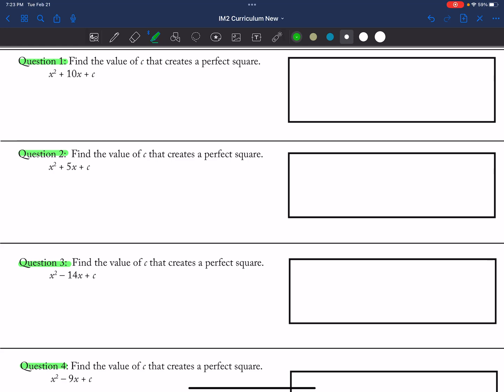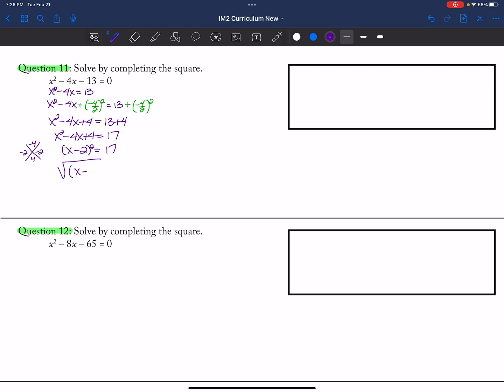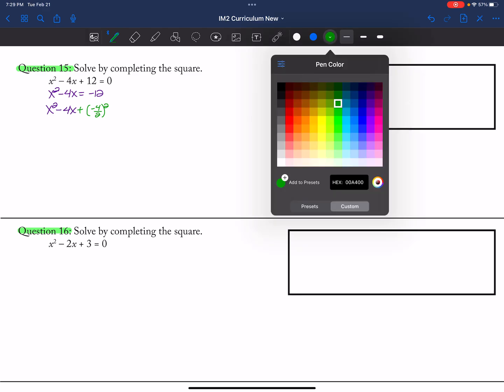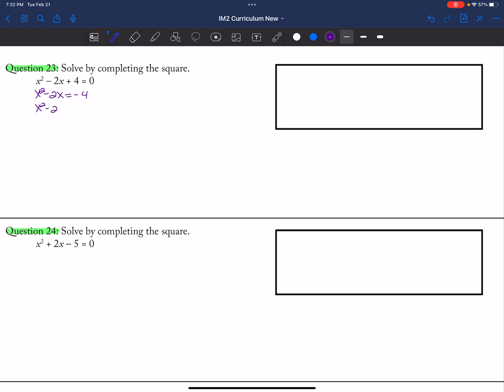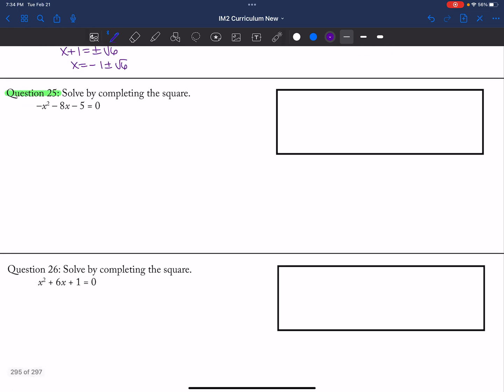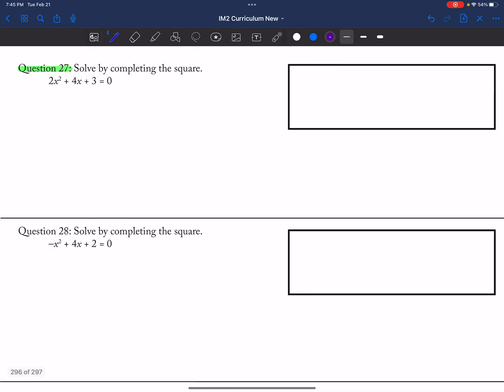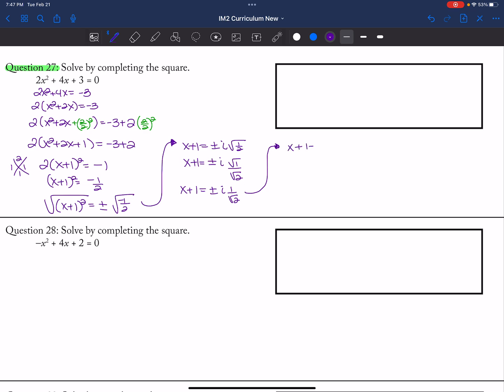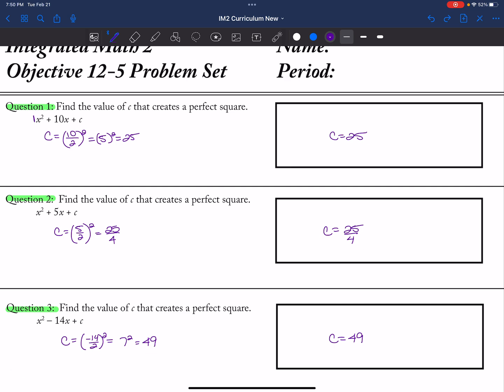IM2 Solving Quadratic Equations By Completing the Square HW